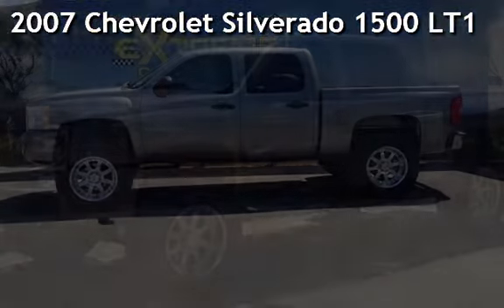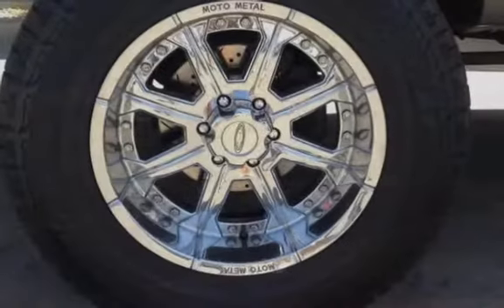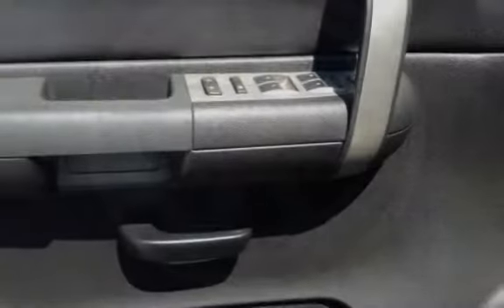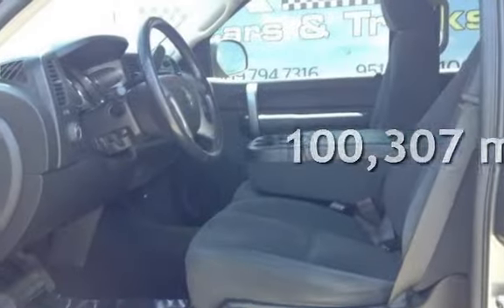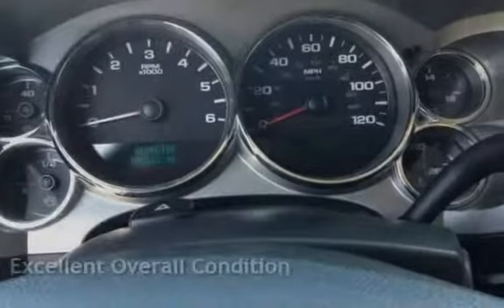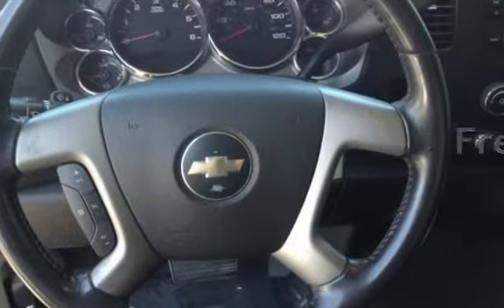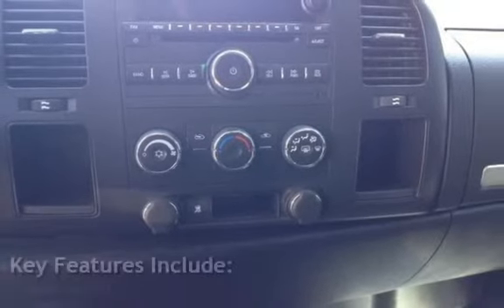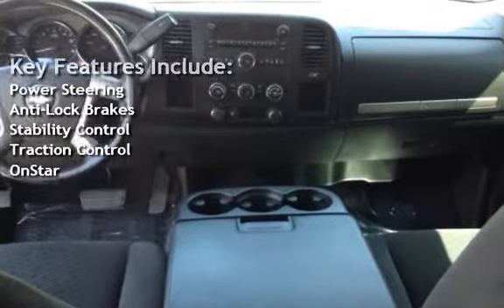2007 Chevrolet Silverado 1500 LT1 for sale in REDLANDS, CA